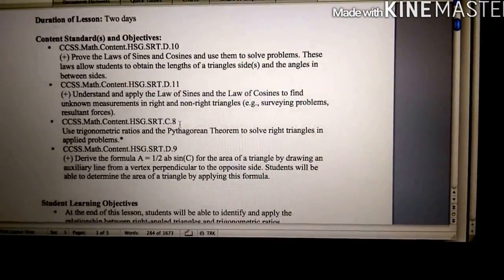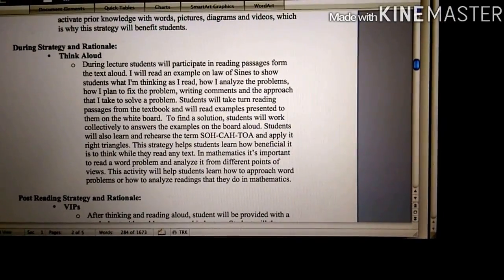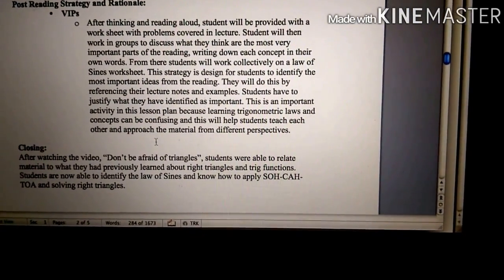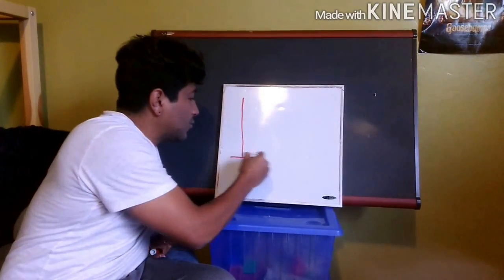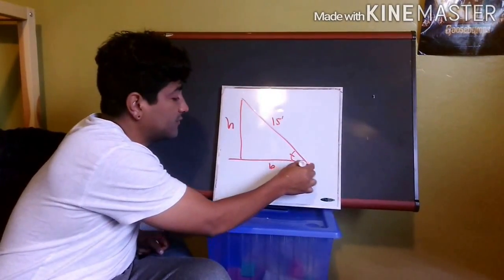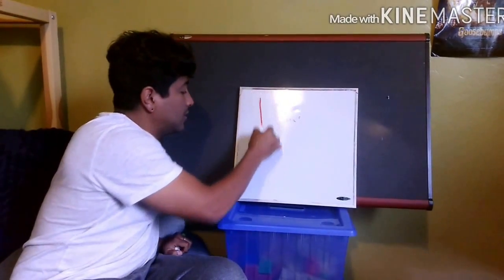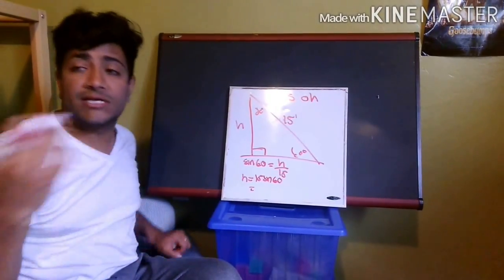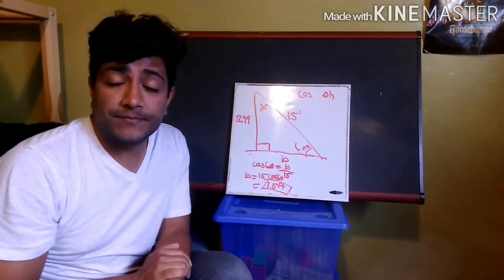ESDU 532 Scaffolding lesson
Scaffolding  lesson plan for mathematics.